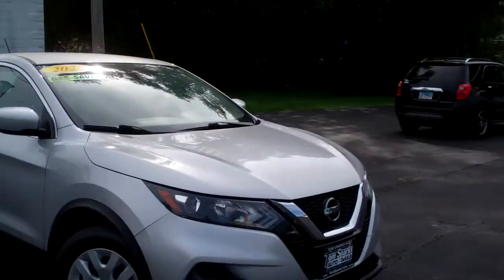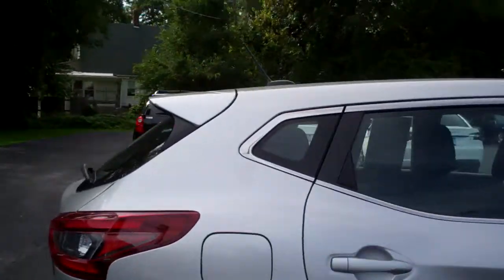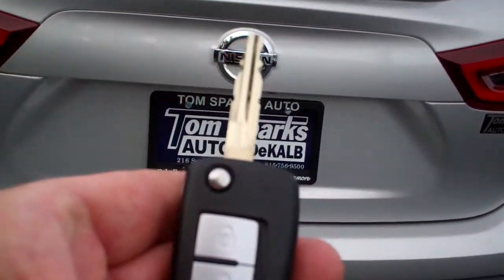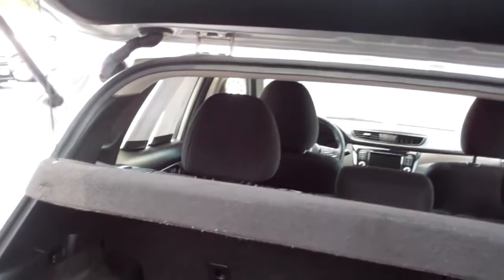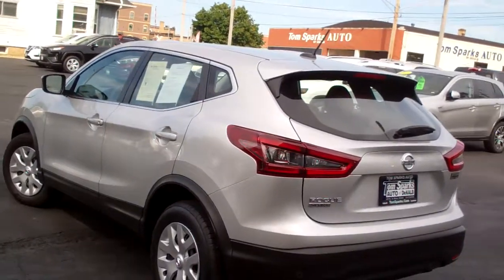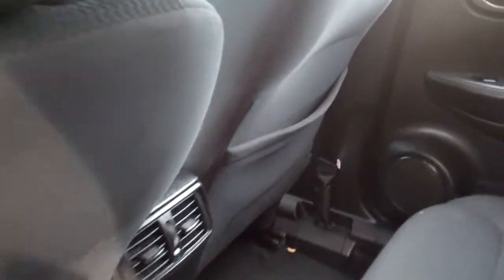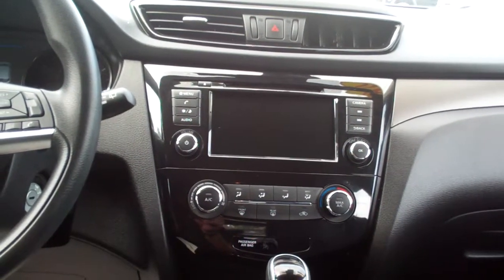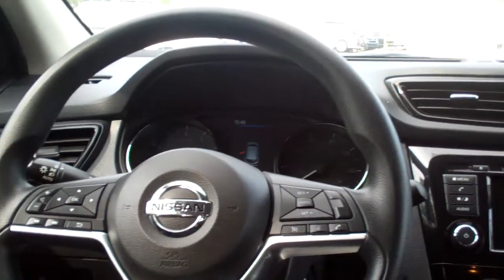2020 Nissan Rogue Sport S Dekalb IL Near Kingston IL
EQUIPPED WITH; KEYLESS ENTRY, BACK UP CAMERA, BLIND SPOT MONITOR, CRUISE CONTROL, BLUETOOTH, POWER WINDOWS AND DOOR LOCKS, CLEAN AUTO CHECK, ONE OWNER AND MORE. CONTACT BRAD FOR AVAILABILITY.